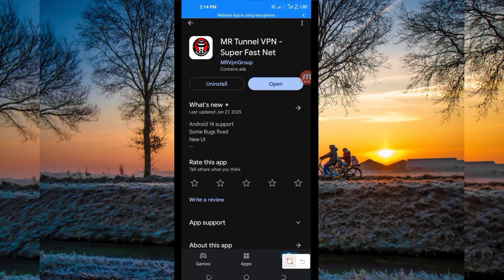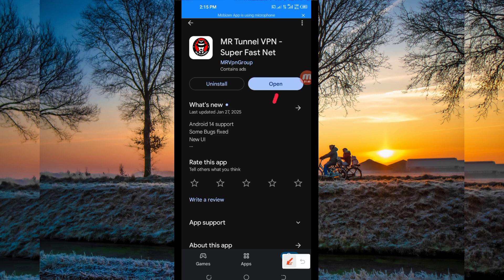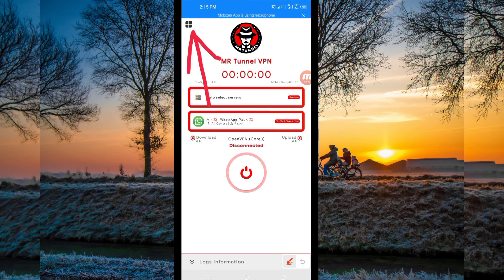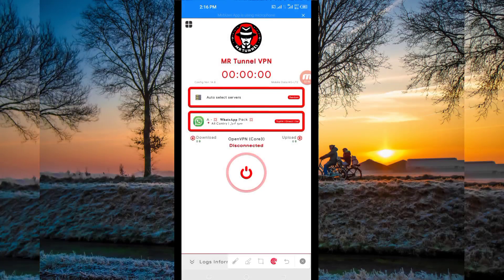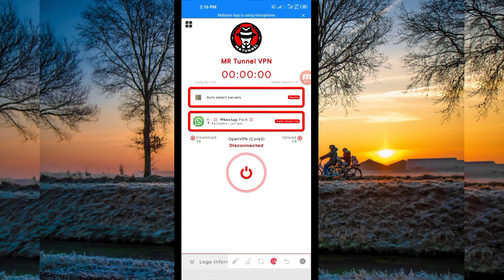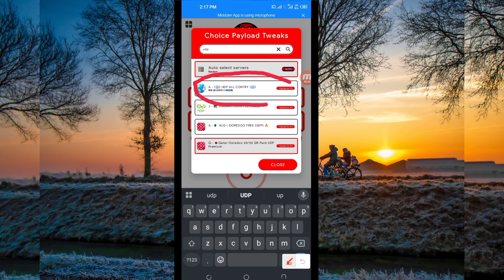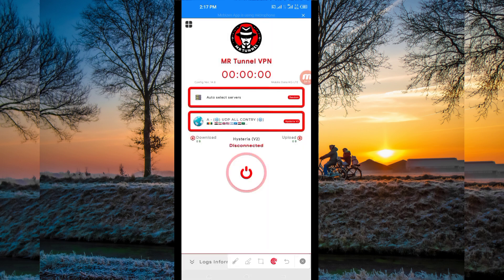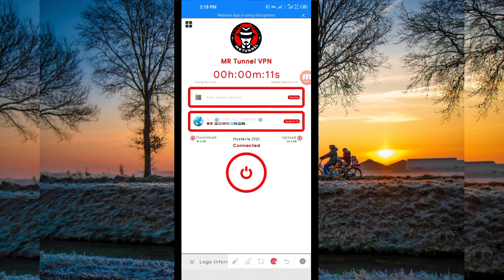How To Setup MR Tunnel VPN with all Country UDP Settings for Secure Online Browsing